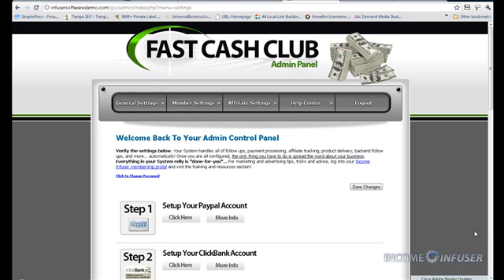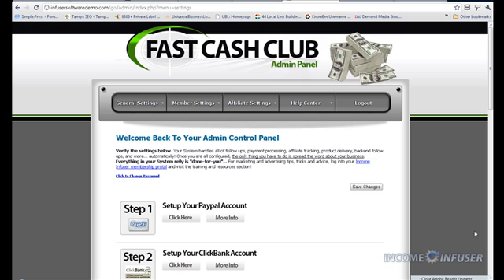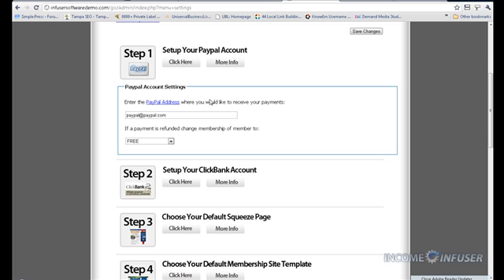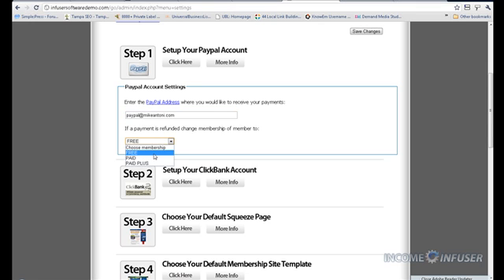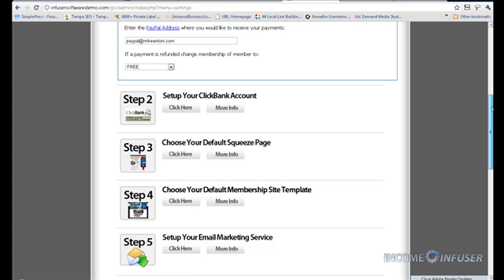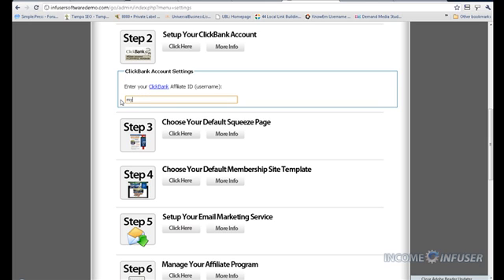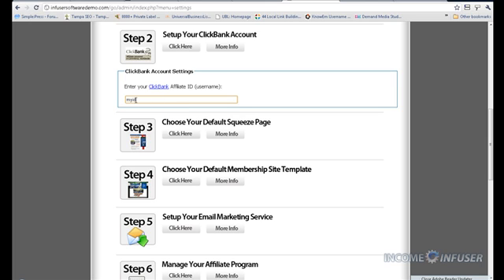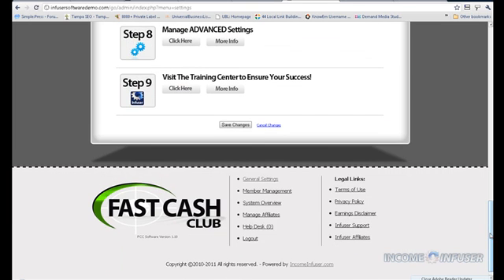Connecting Clickbank and Paypal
In this short video tutorial, we'll show you how to easily integrate Clickbank and Paypal.

- get a hosting account with ispyhost.